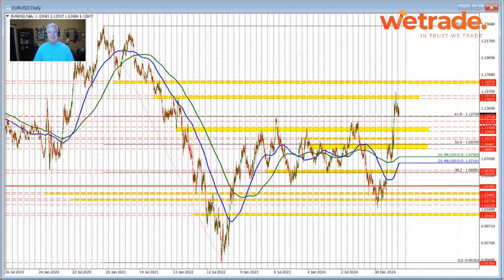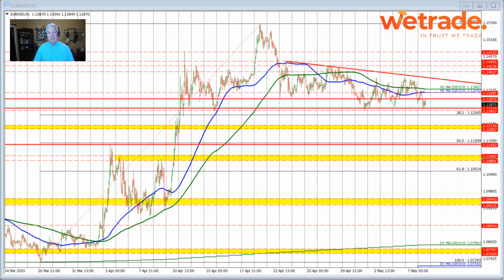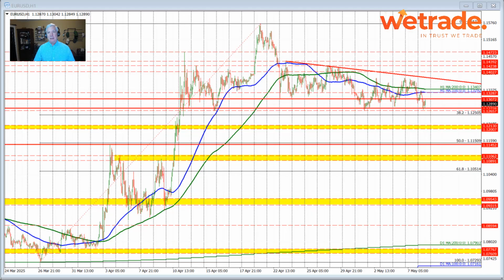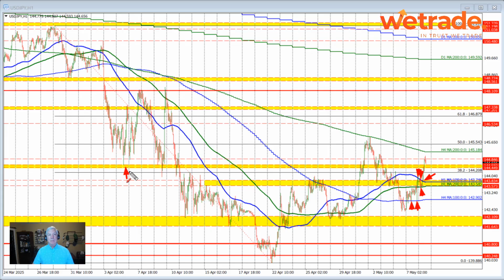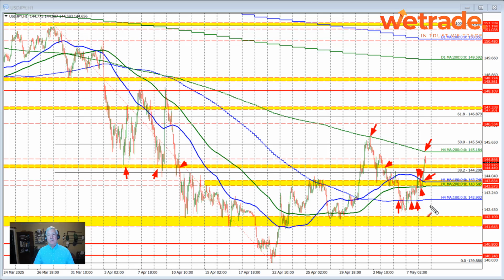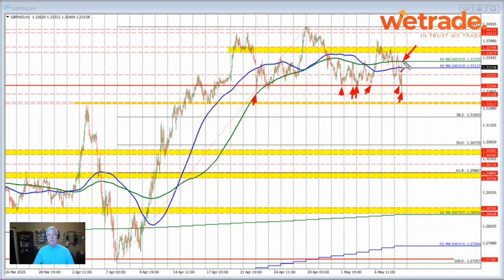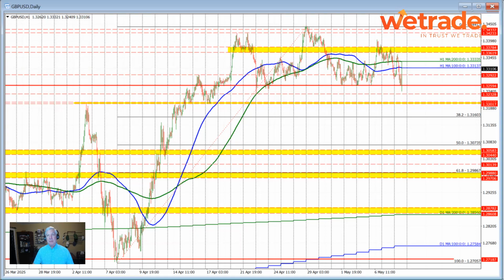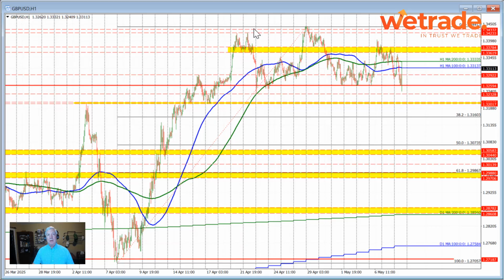The BOE cuts by 25 basis points but it is a mixed decision. USDJPY higher. EURUSD lower.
The GBPUSD bounces after the cut